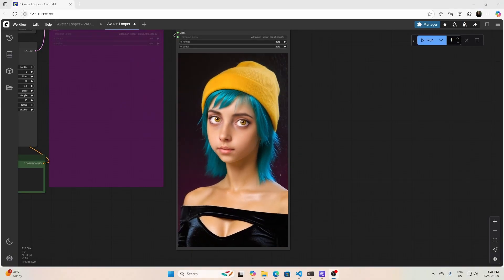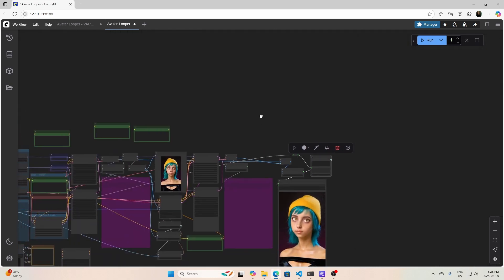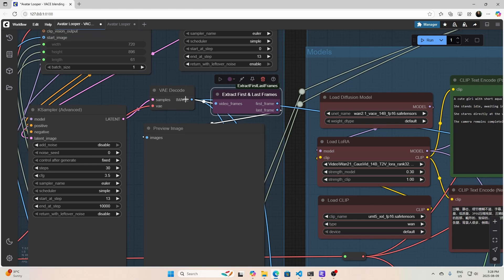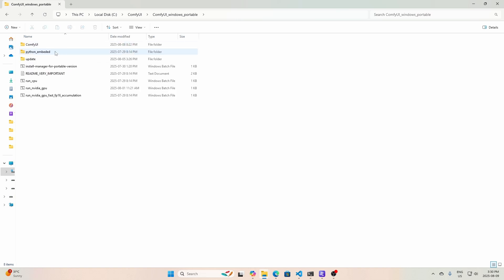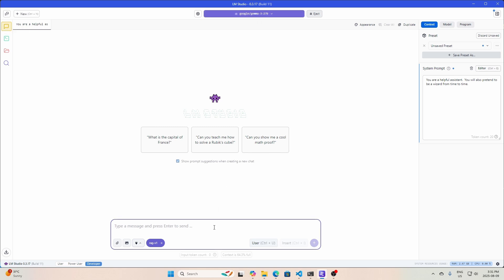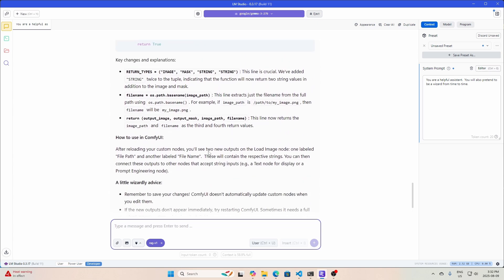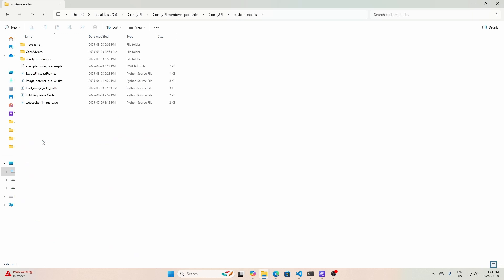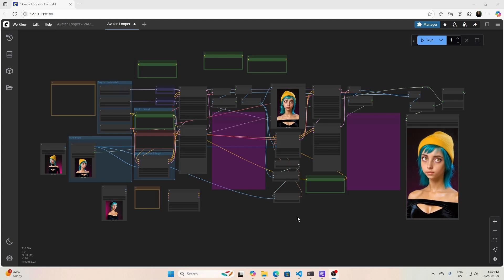Making Custom Nodes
Had a good suggestion in the comments of my last video to make this video.  So, I did.  :)

Just a quick run through of some of the basics of creating a simple custom node.  I am no expert at this, but I think this might be helpful for others.